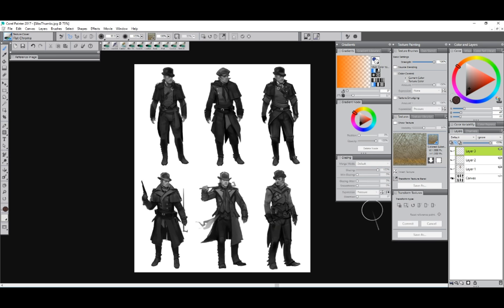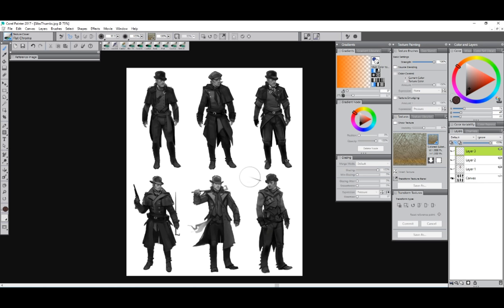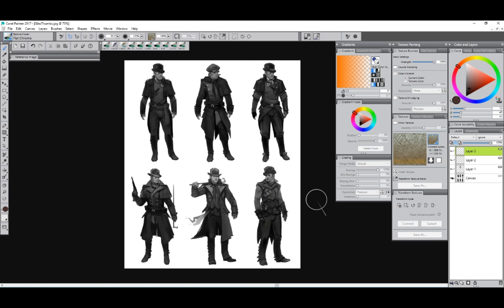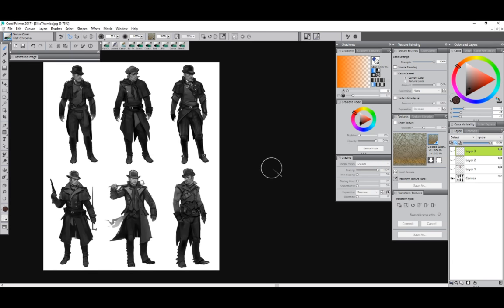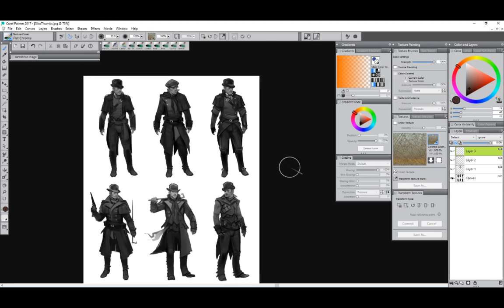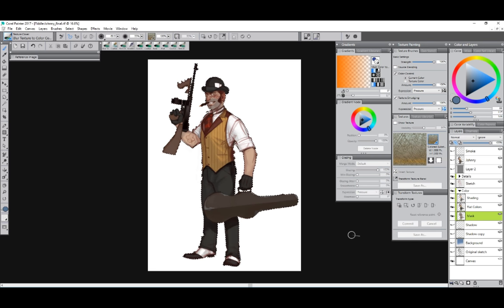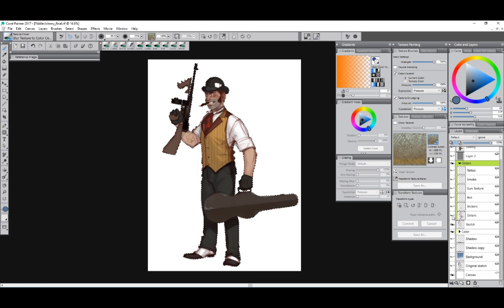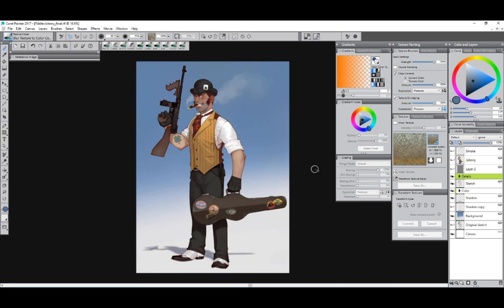Concept Art Palette Layout and Workflow featuring Borislav Mitkov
An inside look at the Concept Art Palette Layout and workflow of professional concept artist Borislav Mitkov.